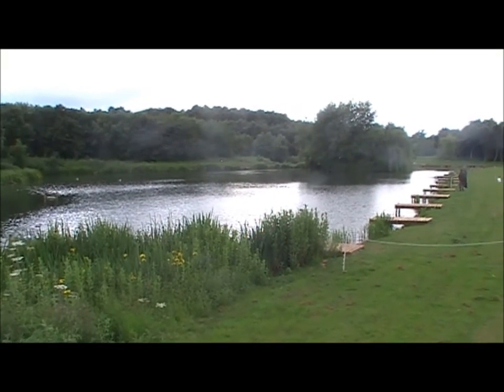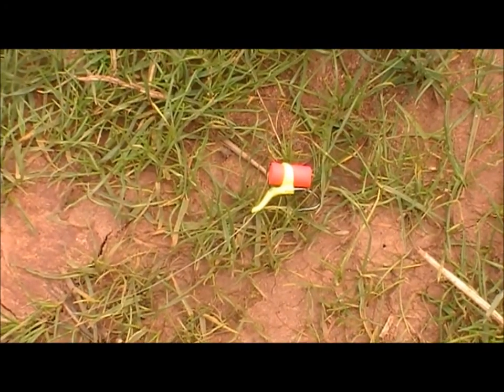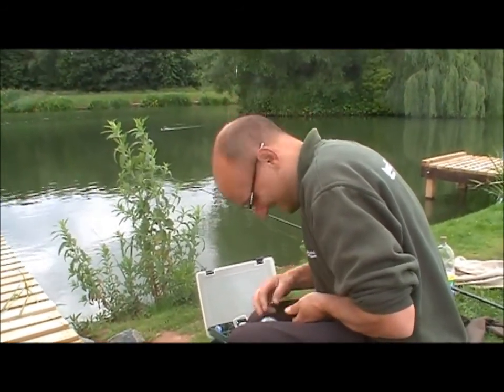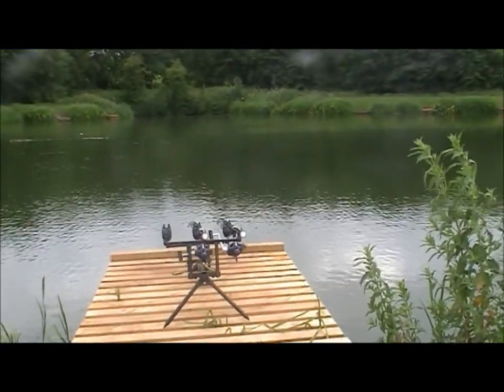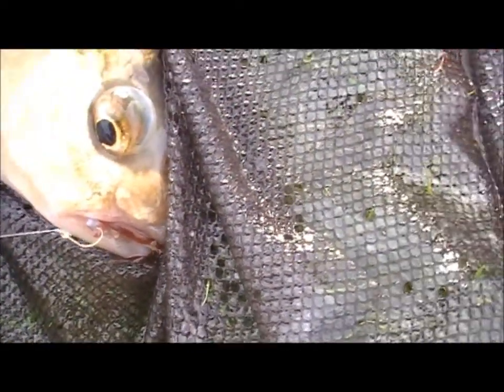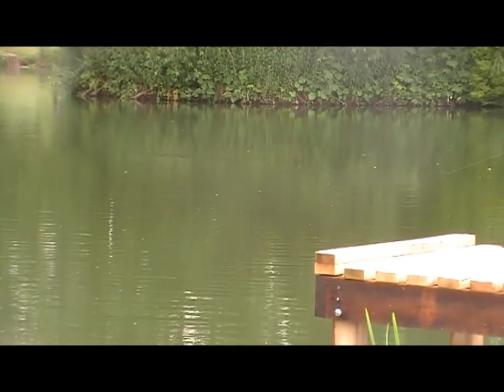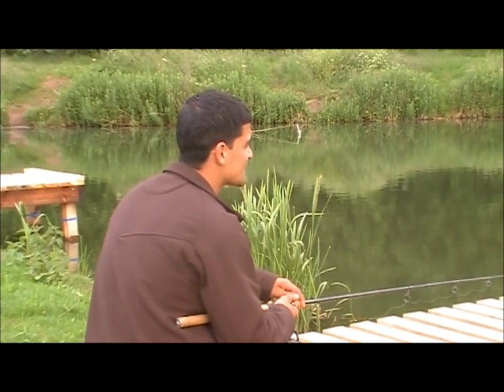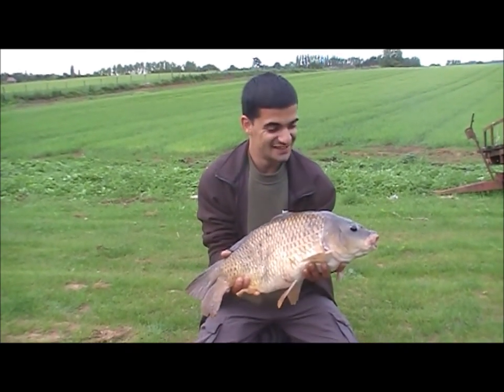DAY TICKET SESSION ZIG V FLOATER ( PART 1 )